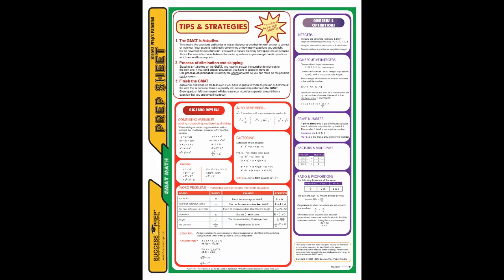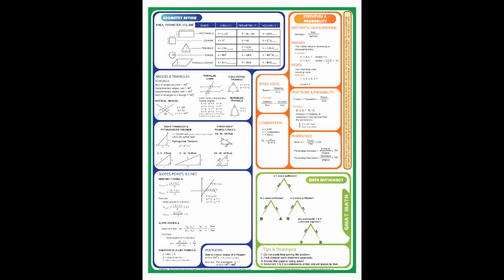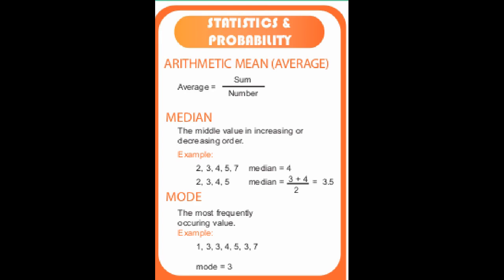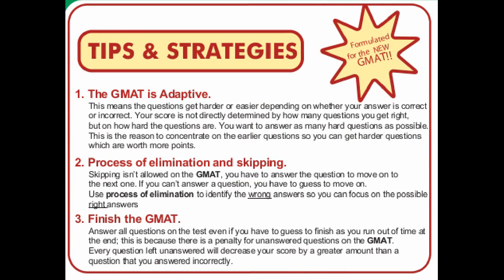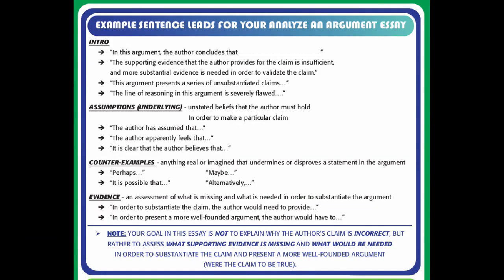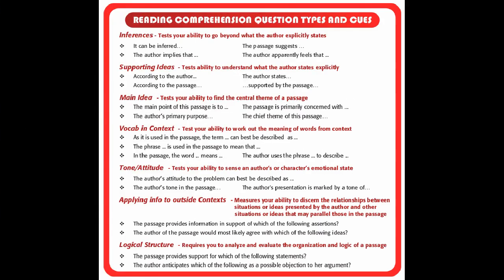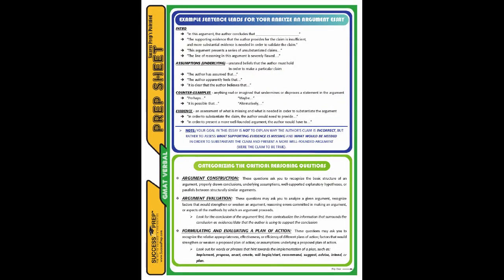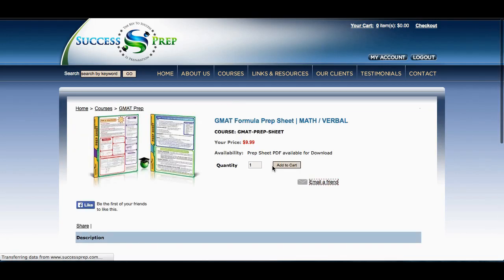GMAT Formula Prep Sheet - GMAT Test Prep Atlanta GA